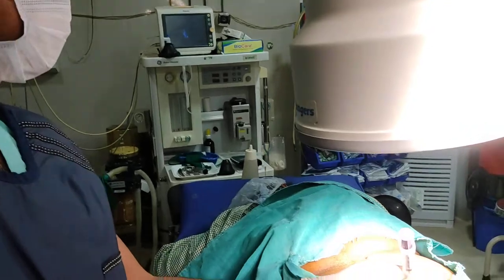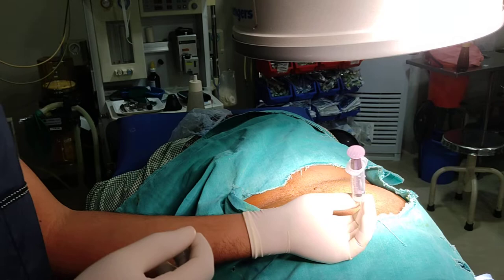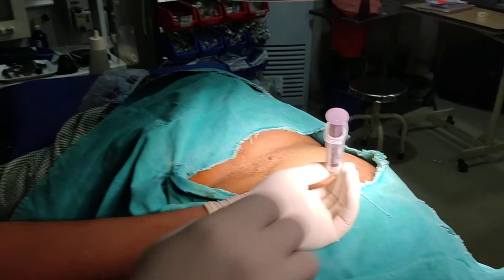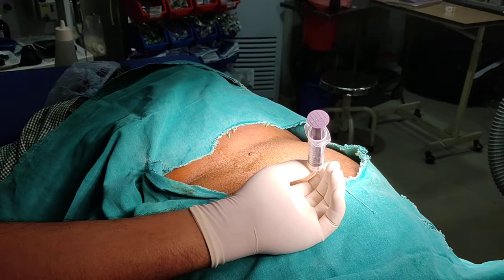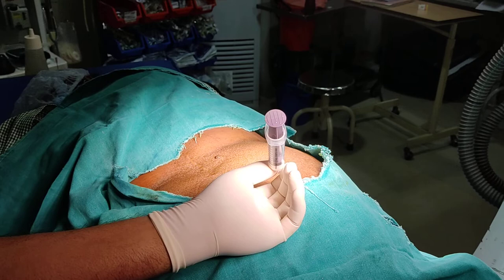(Sacro Iliac ) SI Joint Injection under C Arm ..Dr Sai Chandra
SI Joint Injection under C Arm ..Dr Sai Chandra